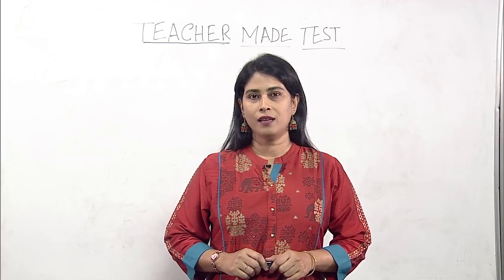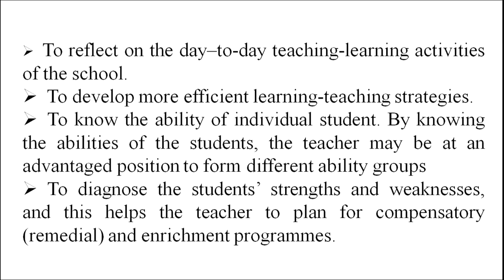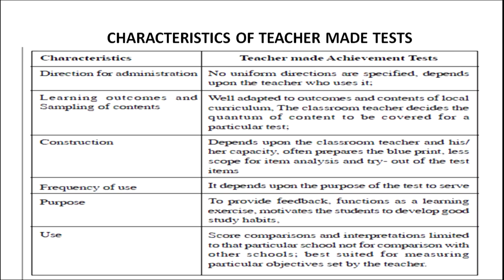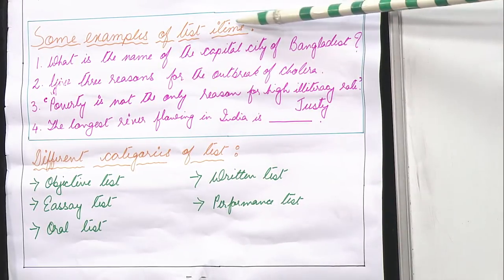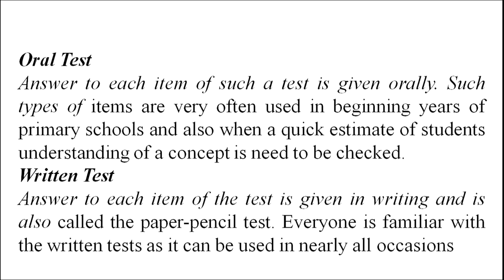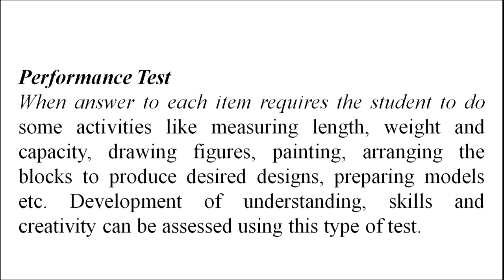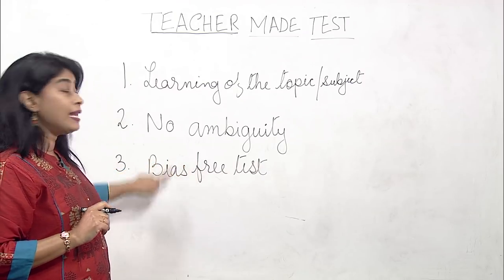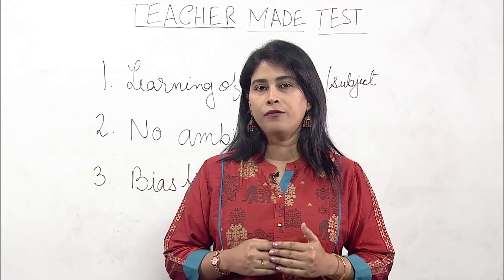502 Teacher made test